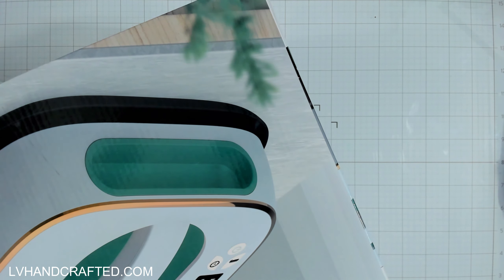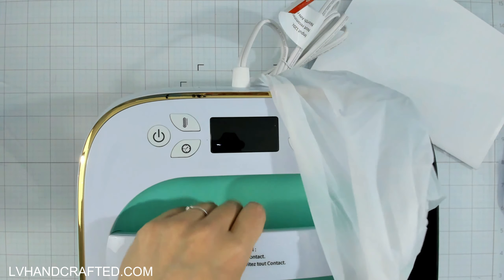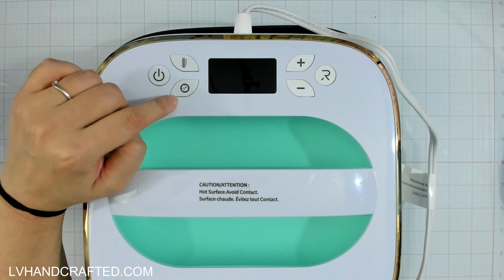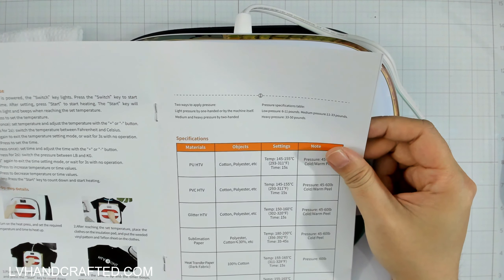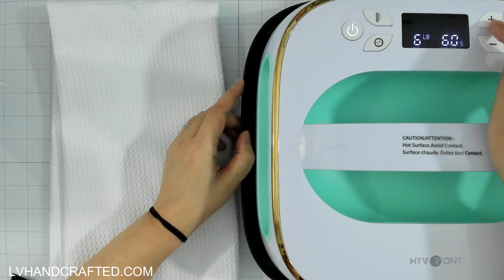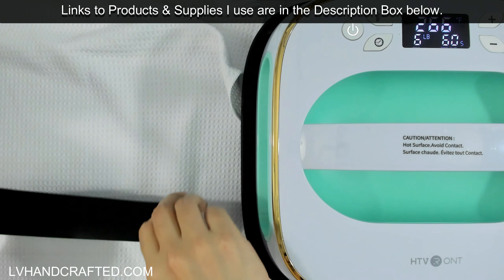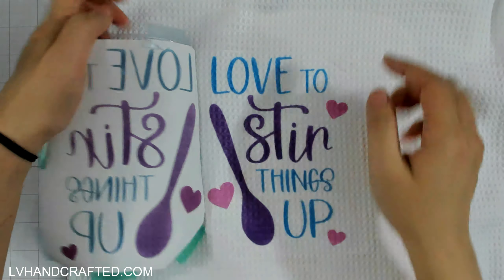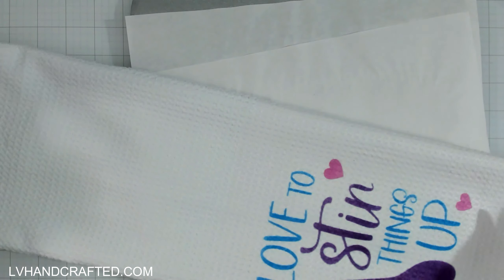First Look HTV Ront Heat Press! - DISCOUNT CODE 👇👇!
Get 12% off at HTV!!  Discount code: lvhand
(Valid: 6/20-7/15)

| AFFILIATE LINKS TO PRODUCTS IN THIS VIDEO